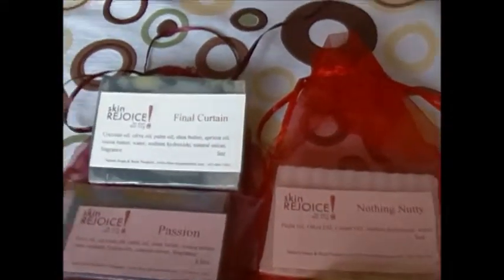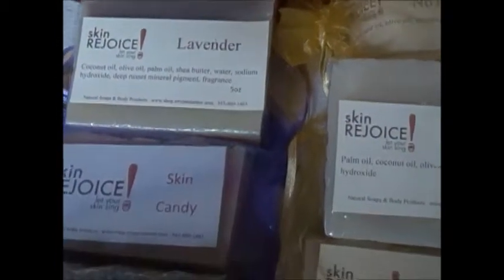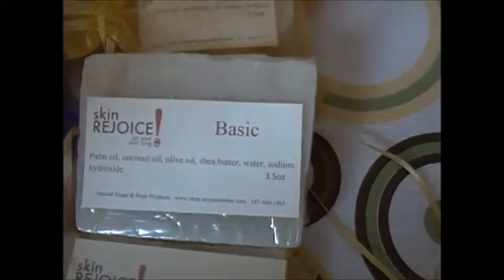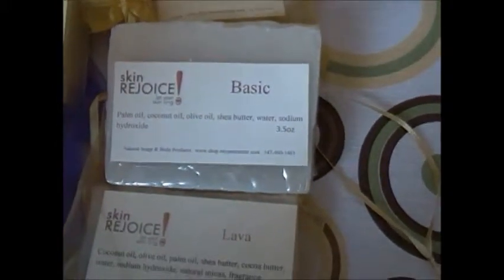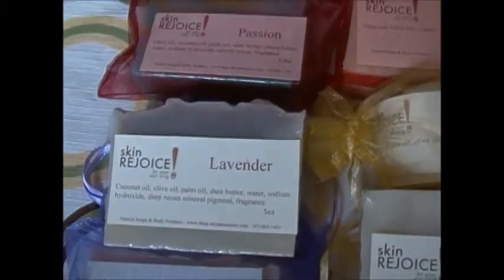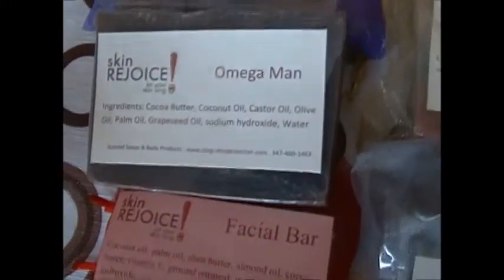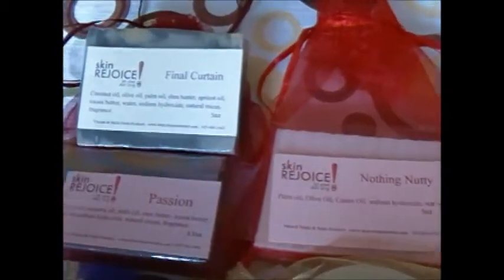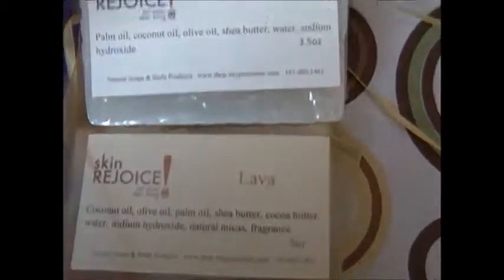Mixed Box Natural Soap By Skin rejoice